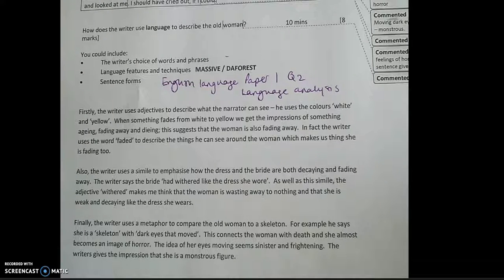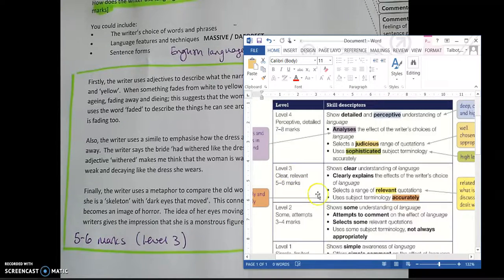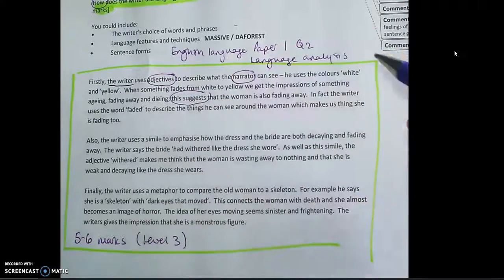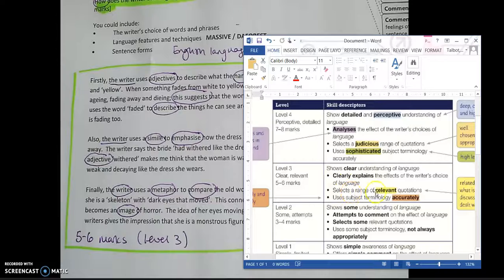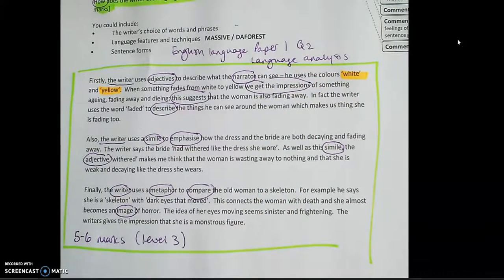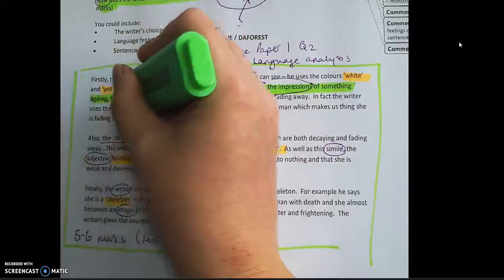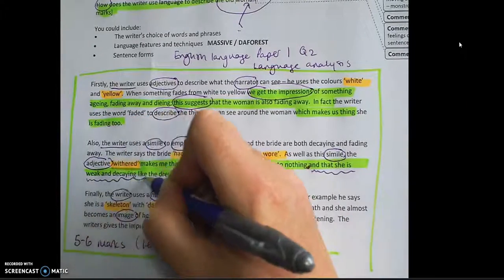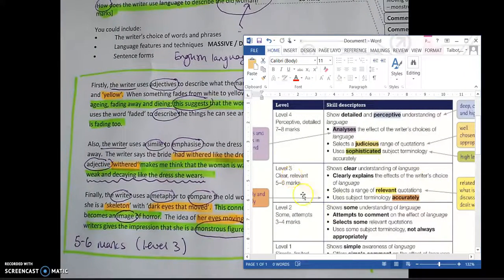Paper 1 Question 2 Part 3